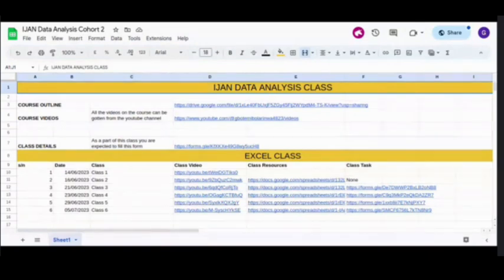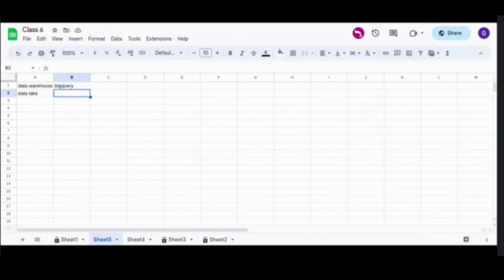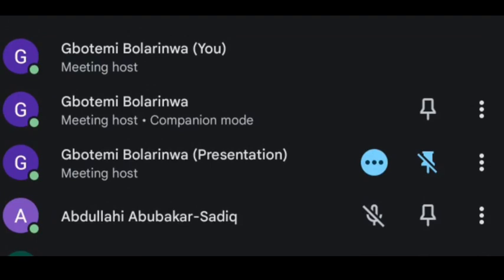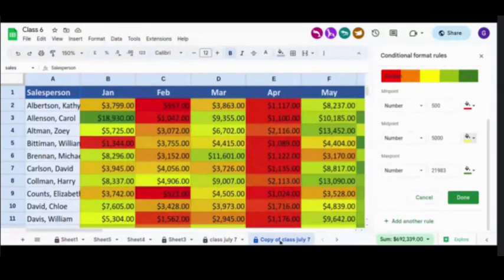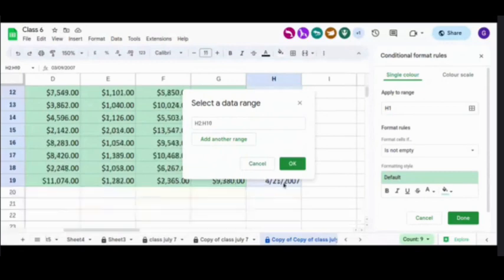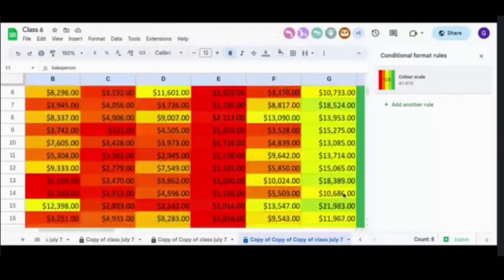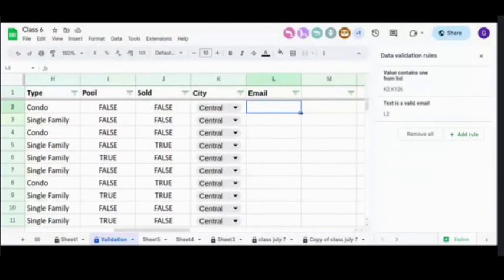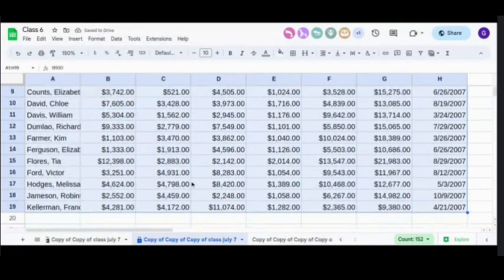Data Analysis Class 7 Conditional Formatting and Validation